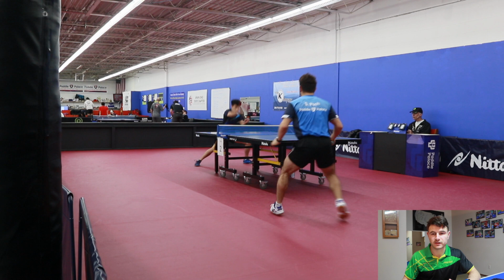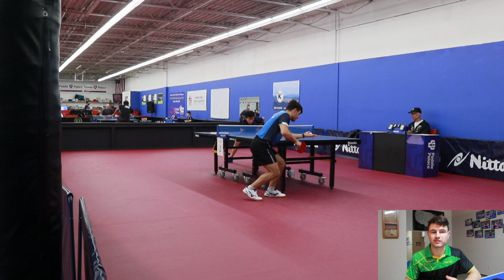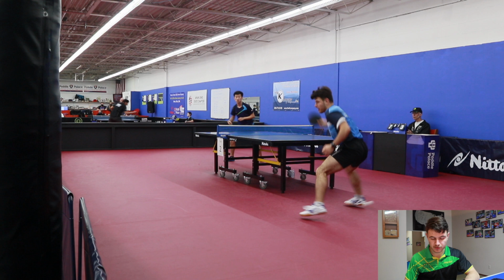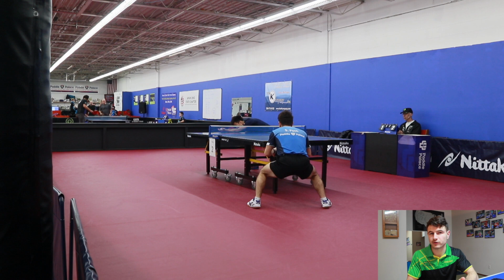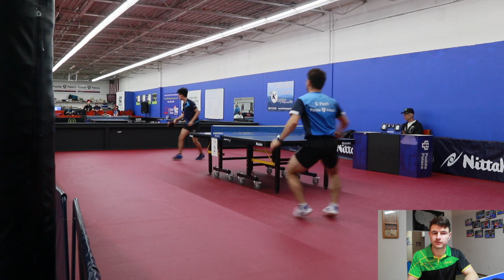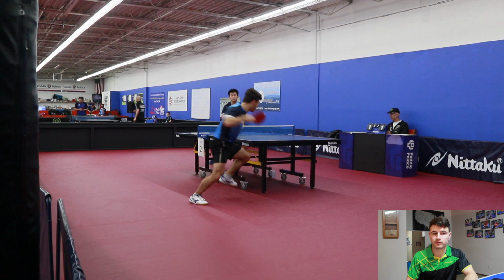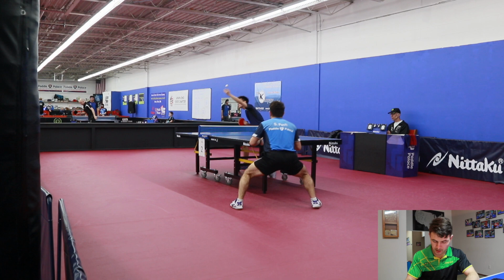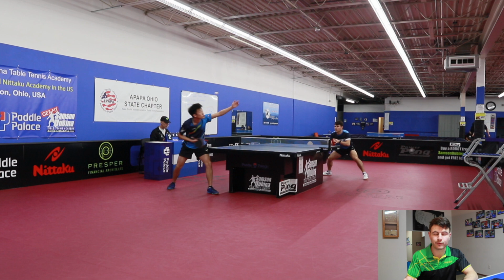Seth Pech vs Kai Zhang Nittaku Open Singles 2021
I played against Kai twice in this tournament both videos are in here the semi finals is the later match.

Topics discussed in this match.
-Kai had a noticeable quicker touch on the ball with pushes and loops, which gave me less time to react.
-He also has a very strong push to my backhand corner with both forehand and backhand, something I will try and copy as it was very difficult to deal with it.

Things that were working for me.
-mixing up my serves in a way that made him play reactive for example I would play two short to his forehand, one time no spin then side top the next, then I would serve long to his backhand, as soon as my serves became predictable I would lose because he was to fast.
-Same with receives If I flipped to his middle I would have a chance to win the point, when I went directly to his backhand he would rip it. Some short pushes all over the table and then an occasional long push worked well.

Things I have started working on after the match
- I now know I need to move in and out much faster so I have to get in my ready position after serve nice and low faster.
- I need to get used to serving and preparing for my opponents flip, I will  practice taking that half step back with both feet as soon as I see the flip coming, as well as keeping my hand nice and high.
-I will continue trying to find my opponents middle with my openings, I feel that this is a scalable tactic that is worth mastering.

Thats all for now!